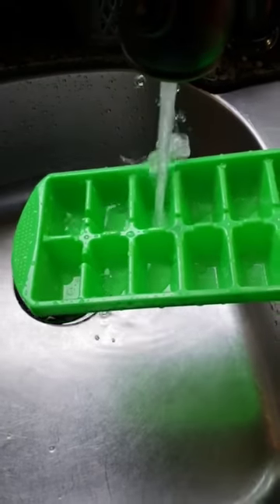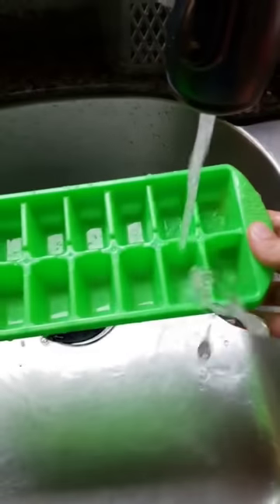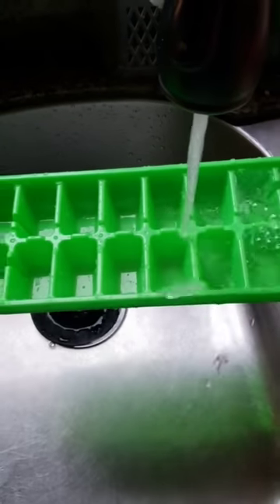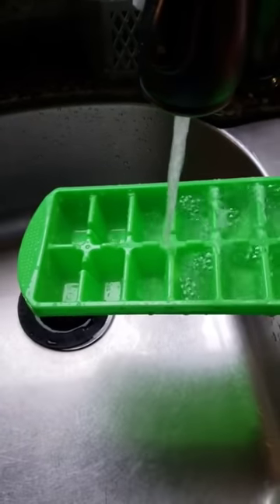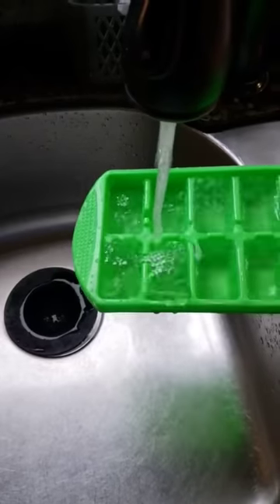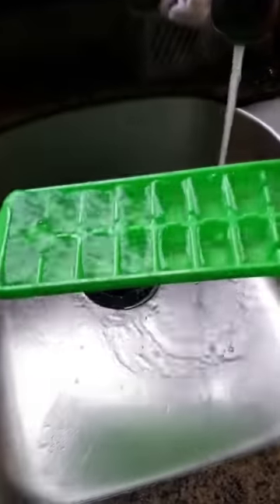How To Fill Ice Tray